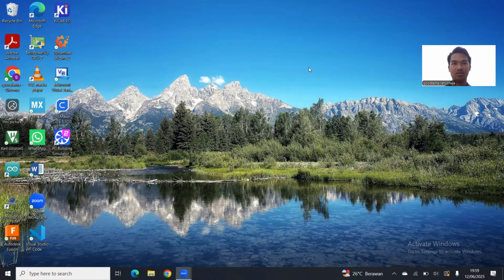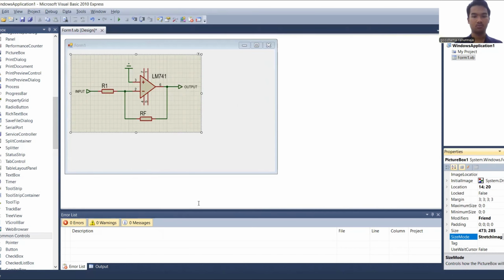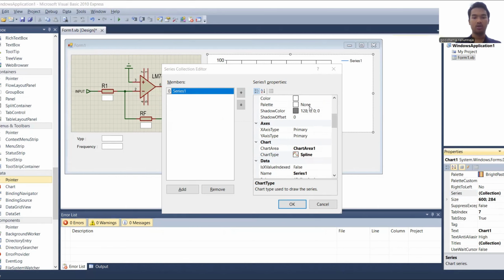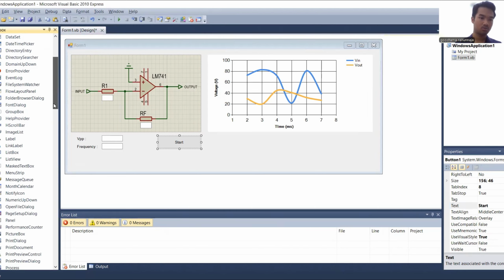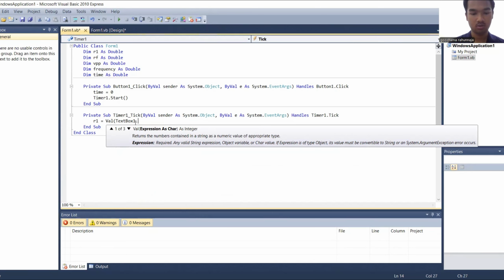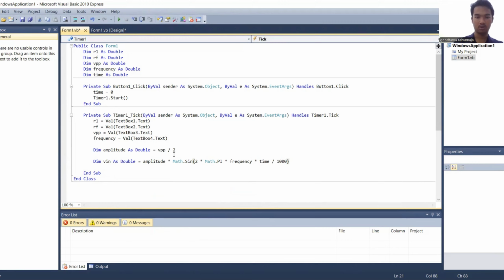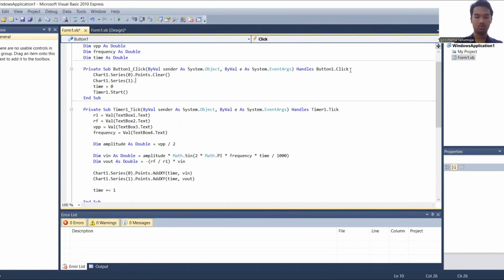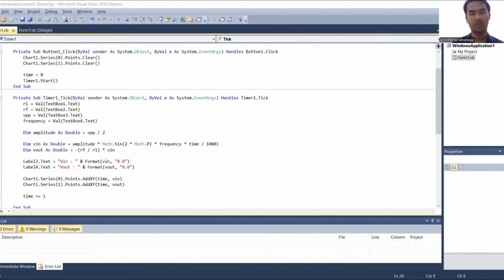Simulasi Inverting Amplifier dengan menggunakan Visual Basic - Goodtama Rahunnaja - TRE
Nama  : Goodtama Rahunnaja
No absen : 08
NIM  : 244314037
Kelas  : TRE 2B
Mata Kuliah : Workshop Pemograman Visual
Prodi  : Teknologi Rekayasa Elektronika
Tutorial membuat program untuk menghitung sekaligus menampilkan grafik dari rangakaian inverting pada visual basic 2010